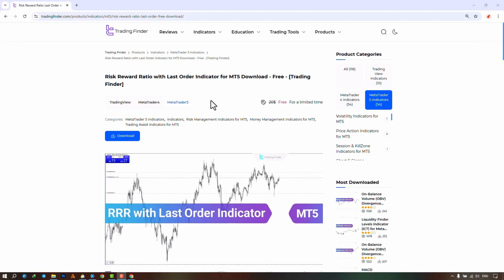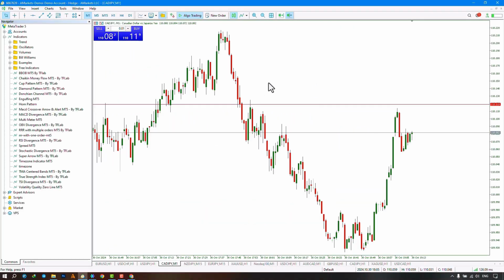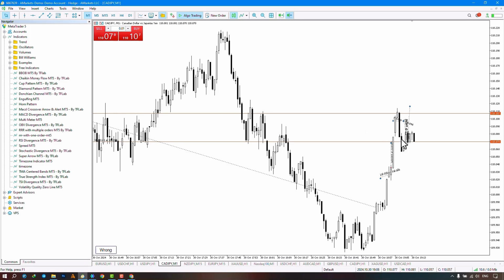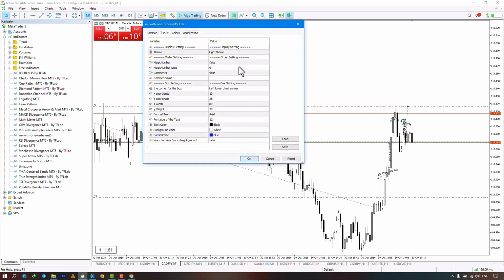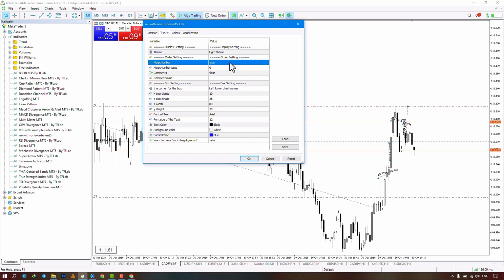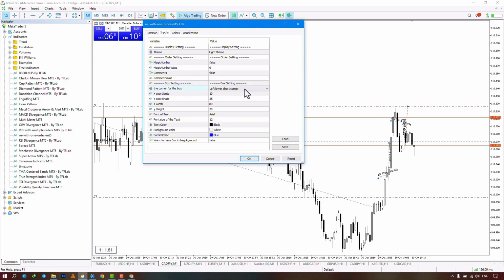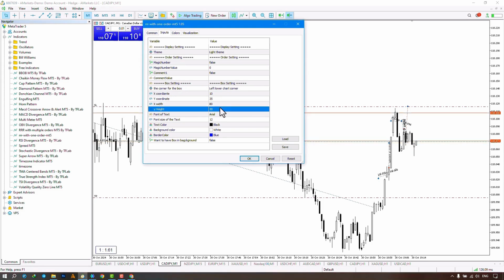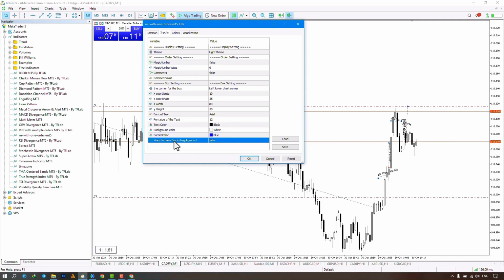📈Risk/Reward Ratio Last Order Indicator for MT4/MT5 - TradingFinder-📥Free Download📈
🎯Risk/Reward Ratio Last Order Indicator for MT4/MT5

 🚀This powerful tool allows traders to easily evaluate their trade setups by calculating the potential risk and reward ratio for each order. 📈

📈By integrating NNT (Necessary Next Trade) and advanced property settings , it ensures more effective risk management and enhanced decision-making in dynamic market conditions.

📊Make the most out of your trading strategies by leveraging this essential indicator, giving you a clearer view of your potential profit or loss before executing any trades. Whether you're a novice or a seasoned trader, this tool is designed to streamline your trading experience and improve your market analysis.

00:00 intro
00:15 download indicator in trading finder site
00:35 how to add indicator in metatrader 5
01:10 Risk/Reward Ratio indicator setting